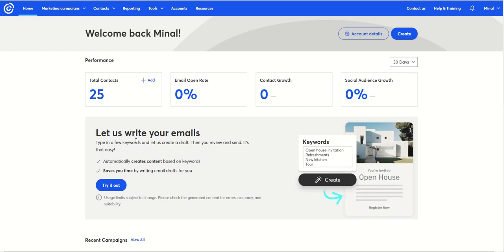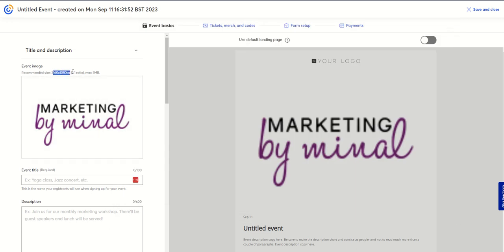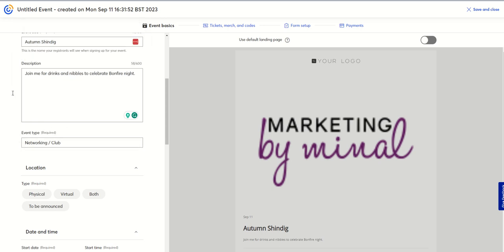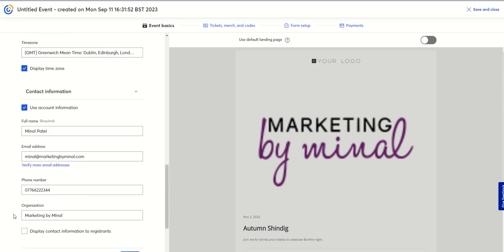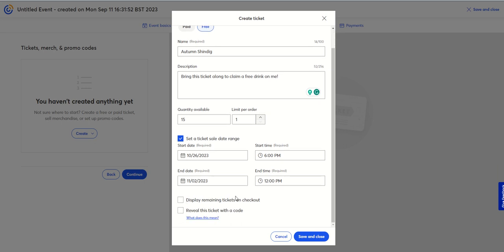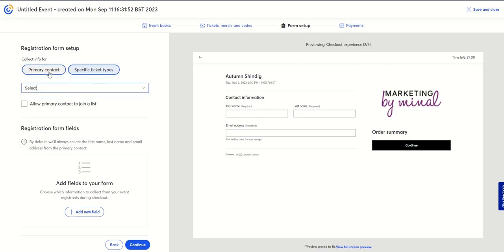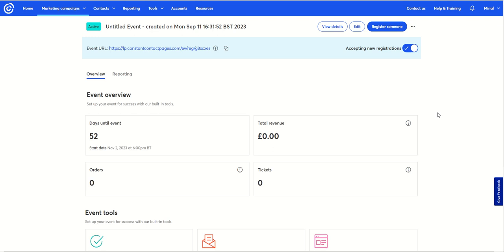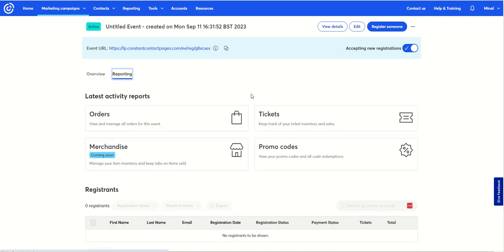How to Set up Event Registration in Constant Contact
Do you run events that you want to invite your email list to?

You can create an event page and event registration right within Constant Contact, the all-in-one email marketing platform for small businesses. Here are all the things you can do to streamline your event management and increase your attendance:

Create a landing page: Design a custom landing page to showcase your event and provide all the necessary details for your audience.

Create a registration page: Set up a professional registration page where attendees can sign up for your event quickly and easily.

Take payment for paid-for tickets: Integrate payment options to sell tickets through PayPal or Stripe, making it easy for attendees to purchase tickets.

Add extras: Offer additional options such as merchandise or VIP packages to enhance your attendees' experience and increase your revenue.

Create emails to invite your list: Use Constant Contact’s email marketing tools to send targeted invitations and reminders to your email list, maximising your event's reach and engagement.

Manage registrations: Easily track and manage your event registrations, ensuring a smooth and organised experience for both you and your attendees.

Check attendees in: Simplify the check-in process with built-in tools that allow you to efficiently check attendees in at the event.

Get full reporting: Access comprehensive reporting to analyse your event's success and gather valuable insights for future planning.

The cost? It's included in your Constant Contact plan. You only pay fees to PayPal or Stripe for ticket sales! This means you can focus on creating memorable events without worrying about additional software costs.

In this video, I'll guide you through the entire process of setting up event registration in Constant Contact, so you can start hosting successful events that delight your audience and grow your business.